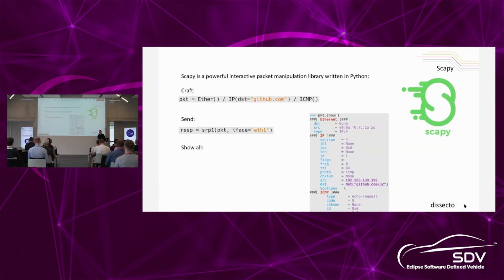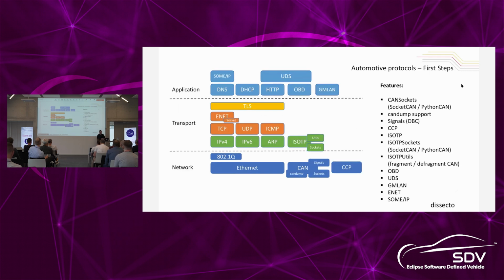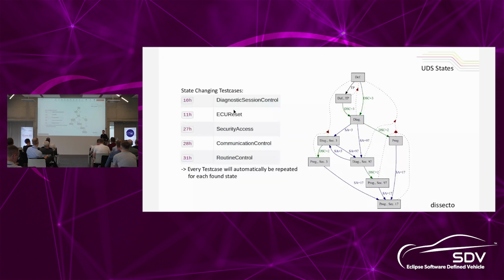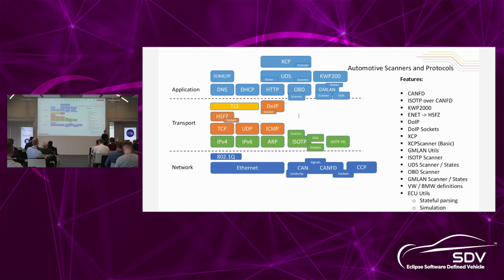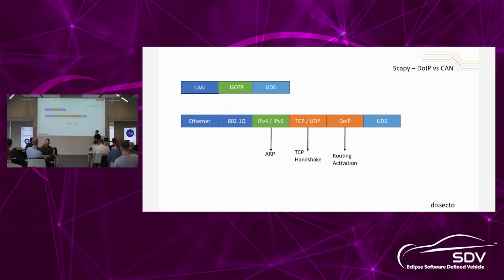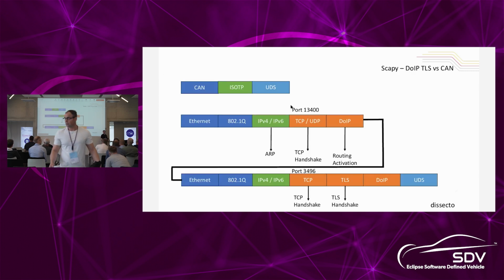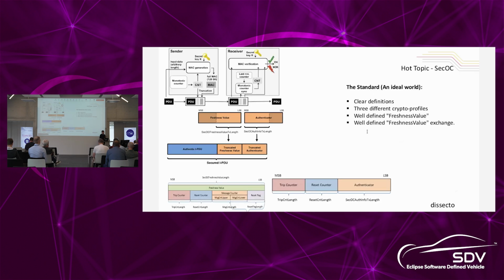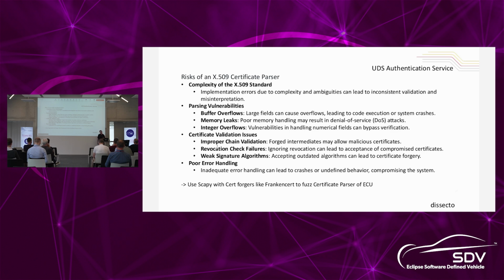Automotive Ethernet Security Revisited New Protocols, New Attacks, and Advanced Scapy Techniques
Delve into the latest techniques and tools in automotive cybersecurity. This session offers an in-depth exploration of protocols, practical exploitation methods, and advanced simulation strategies for modern in-vehicle networks.

🚗 What You’ll Learn:

Automotive Ethernet (100/1000BASE-T1): Understand the fundamentals and recent advancements in high-speed, in-vehicle networking.

DoIP & SOME/IP: Get up to speed on protocol updates and learn how to craft or fuzz packets using Scapy, complete with real-world exploitation scenarios.

AUTOSAR PDUs: See how evolving standards integrate with SOME/IP, opening up new possibilities for penetration testing and message interception.

Advanced Restbus Simulation: Discover how to simulate multiple ECUs, orchestrate complex traffic patterns, and identify hidden vulnerabilities.

Malicious OTA Update Servers: Learn to use Scapy to spoof or hijack over-the-air updates in proof-of-concept exploits.

UDS Authentication Service: Dive into new authentication features and pinpoint potential weaknesses or misconfigurations open to exploitation.

🧠 Ideal for security researchers, embedded engineers, and automotive developers, this talk provides hands-on insight into assessing — or securing — next-generation vehicle networks.